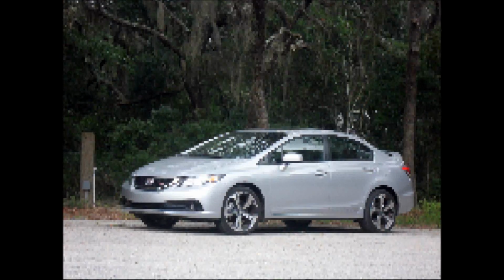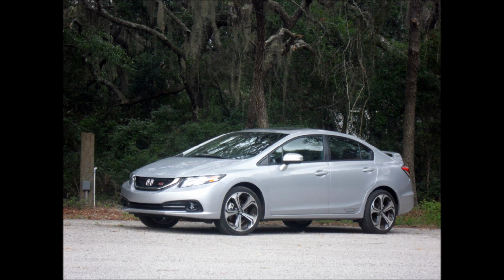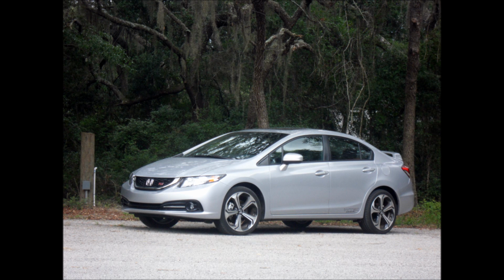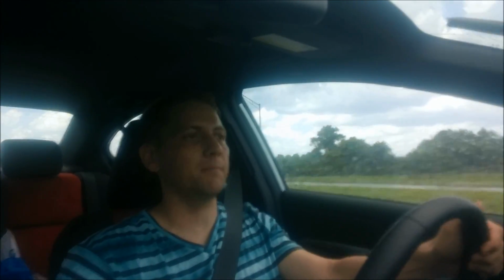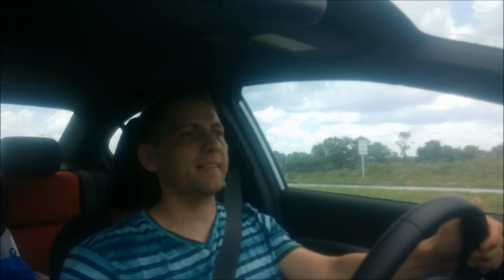2014 Honda Civic Si Sedan Review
Justin Cupler, editor in chief for TopSpeed.com, reviews the 2014 Honda Civic Si Sedan